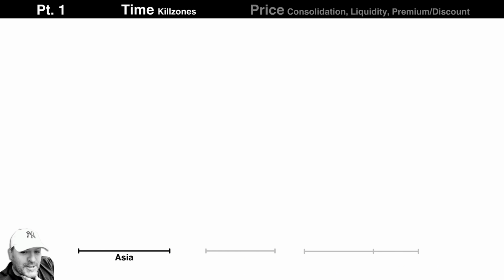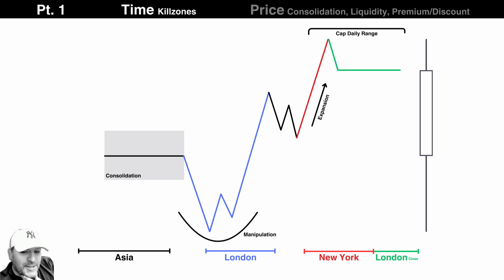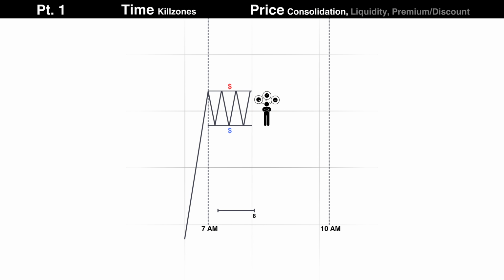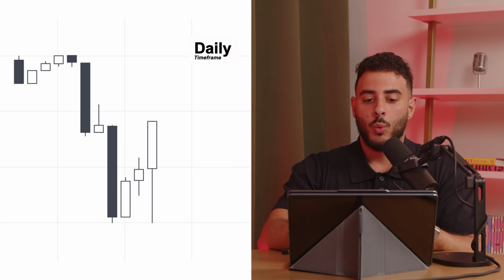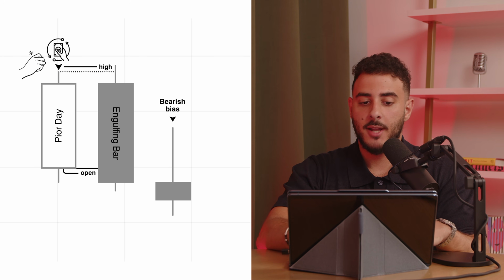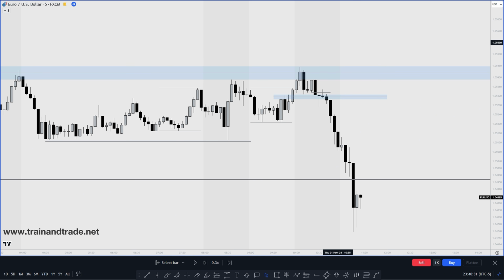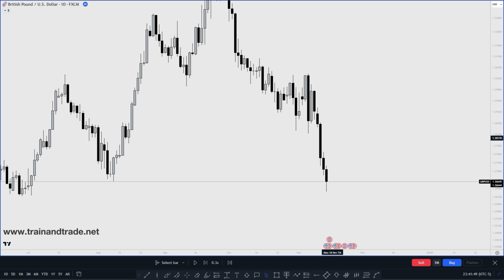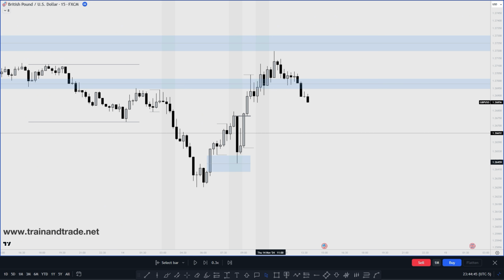Trade ONLY One Hour a day [Simple & Profitable SMC Strategy]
💬 Get access to my Private Telegram Group 100% FREE!

⭐Watch me trade LIVE every NYO below 👇
trainandtrade.net

PropFirm Discounts 💸

Code:TRAIN

futurestrading futurestrader daytrade daytradingstrategies 💬 Get access to my Private Telegram Group 100% FREE!

➡️ Get Funded in ONE day with FNF Futures Rapid Challenge! CODE: TNT